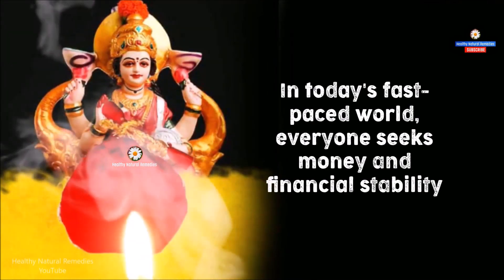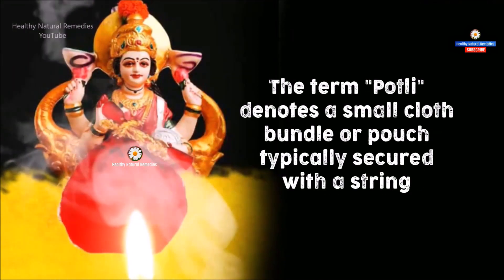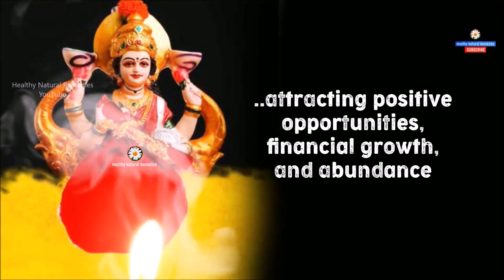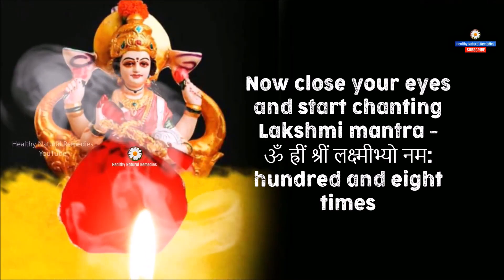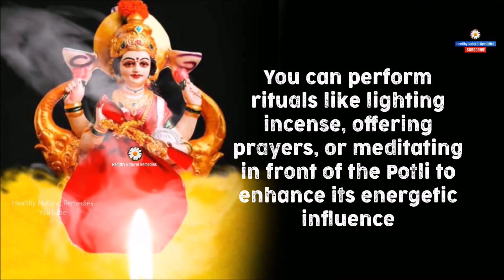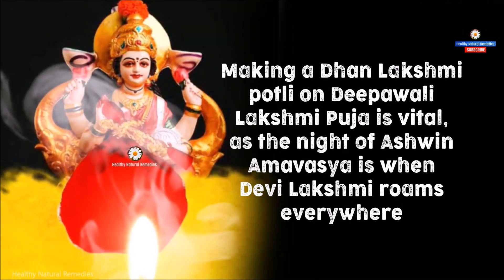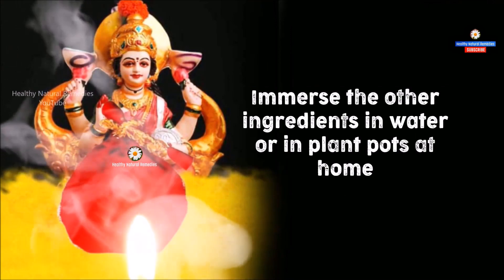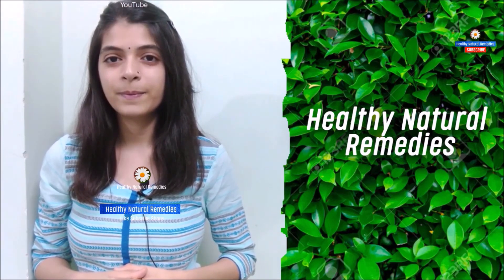Good luck Pouch to attract money on Lakshmi Puja | Diwali 2023. Lakshmi Puja 2023 | Money abundance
Dhan Lakshmi Potli, Lakshmi Puja vidhi time, Healthy Natural Remedies,  Diwali 2023 date time, Diwali 2023 shubh Muhurat, Diwali puja vidhi time, Diwali Rangoli design, Diwali snacks, good luck tips, attract money wealth, Unlucky things in the home, remove bad luck from house, attract Good Luck, Vastu shastra for money good luck, Feng shui for money Good luck, Feng Shui, Vastu Shastra, Vastu Tips for Health Wealth Prosperity, Remove Negative Energy from Home, Vastu Tips to attract Wealth, Vastu tips for home, Vastu tips hindi, things that brings bad luck, bad luck signs, signs of good luck, Astrology videos, Mythology, Hinduism, Feng Shui Wealth Tips,  Good luck items